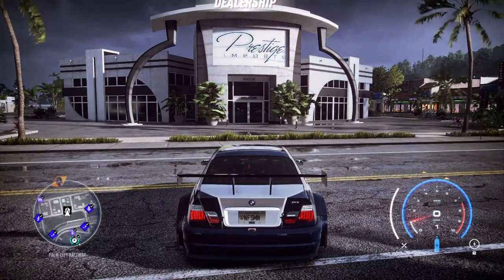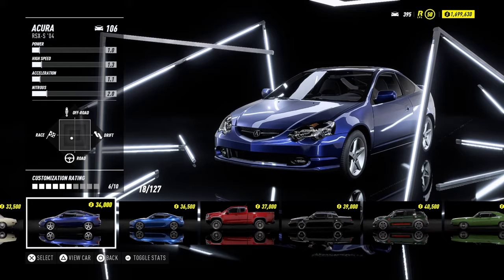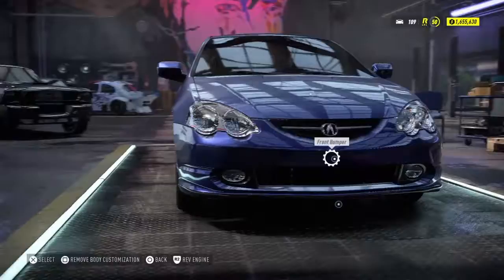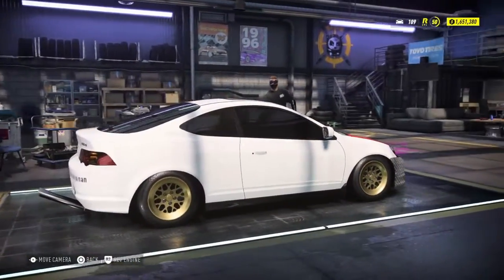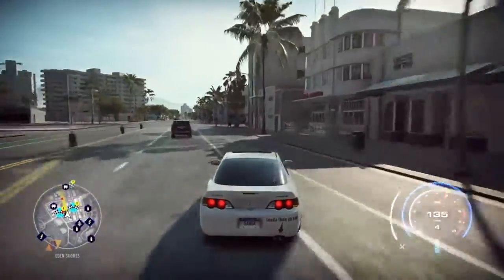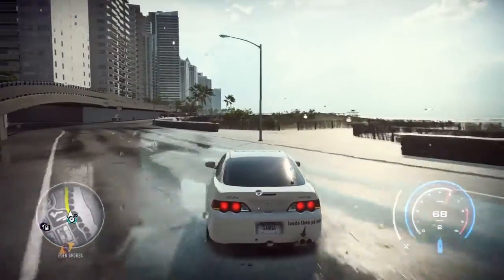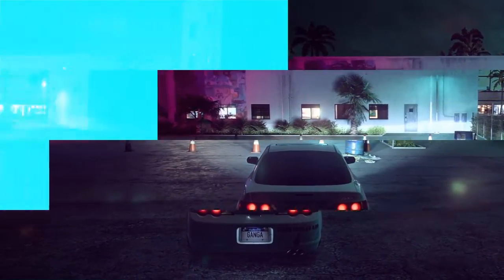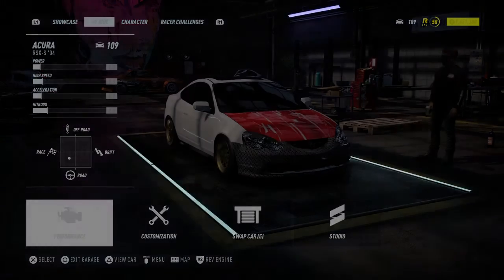NFS Heat Baguette Build #1: First Car Challenge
Baguette